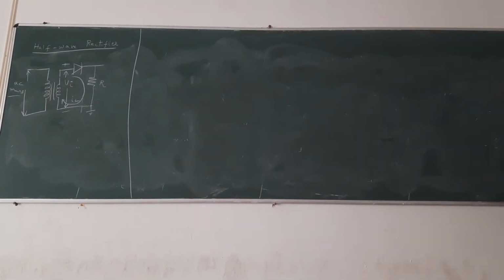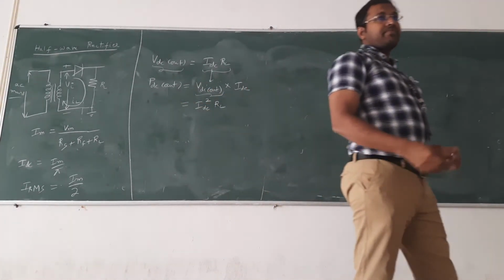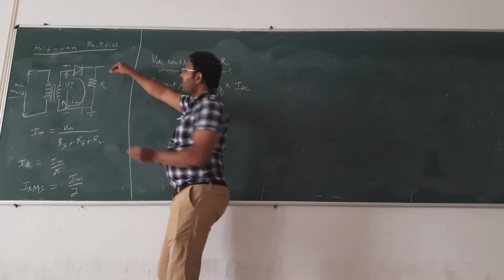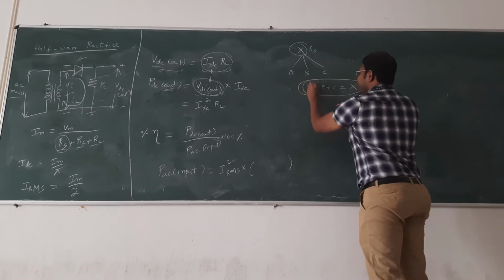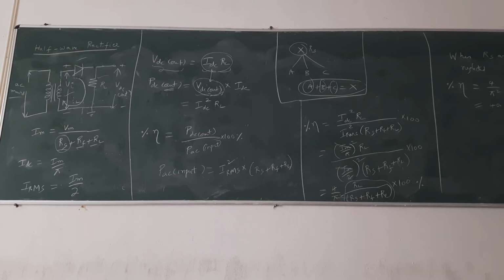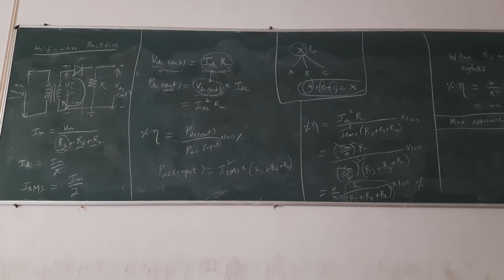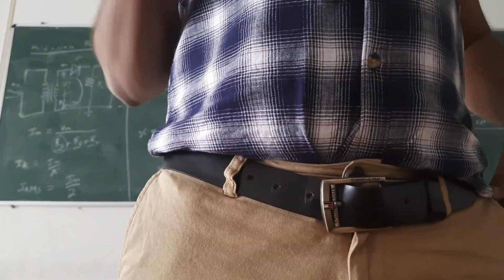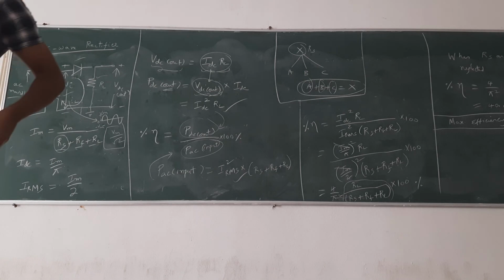HALF WAVE RECTIFIER EFFICIENCY DERIVATION